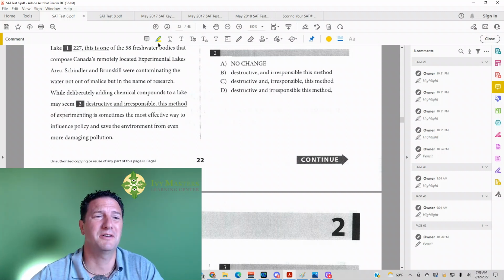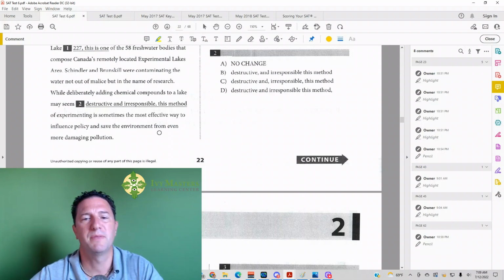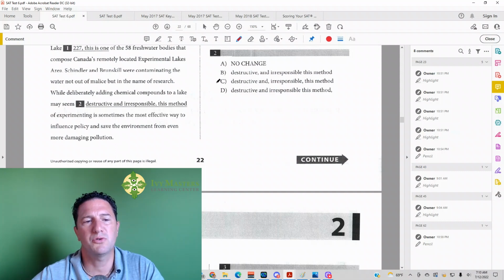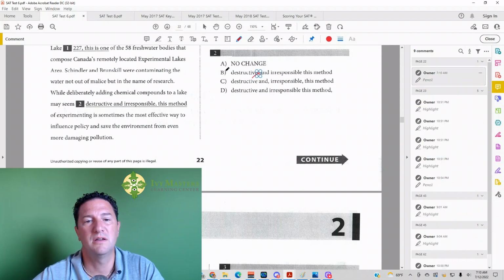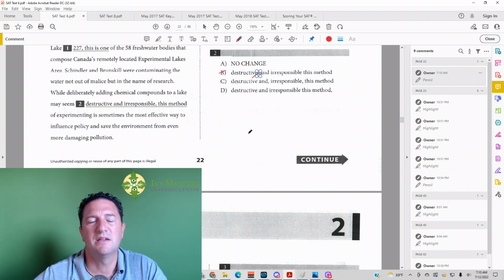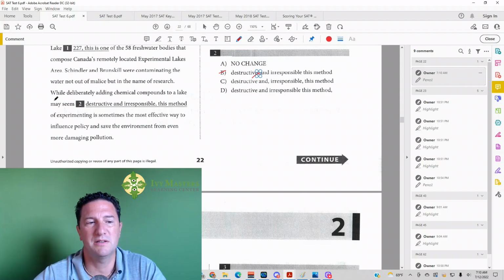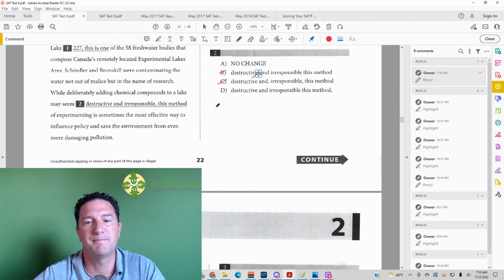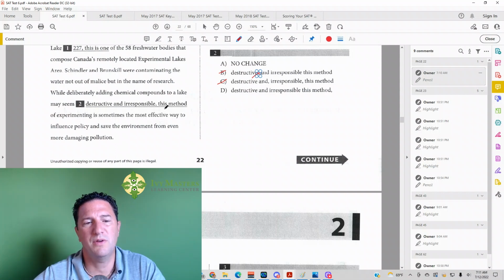SAT writing & Language, Test 6, Section 2, Number 2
A comma is a pause before this clause